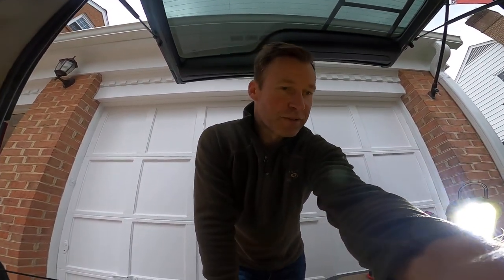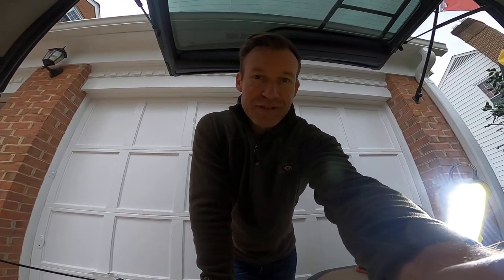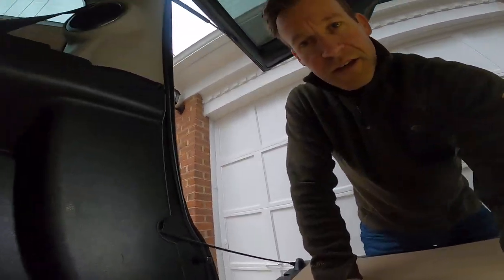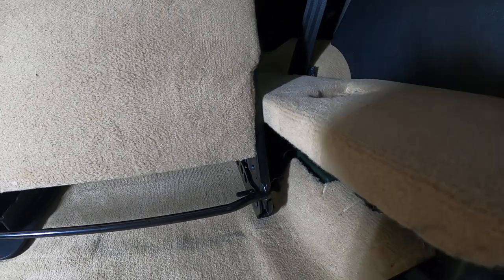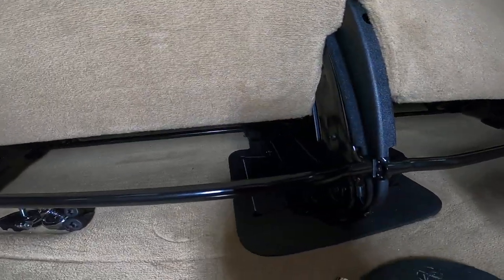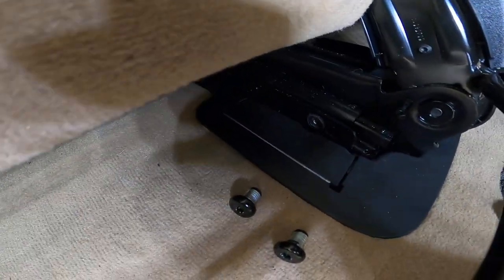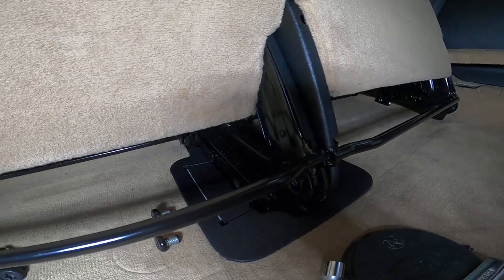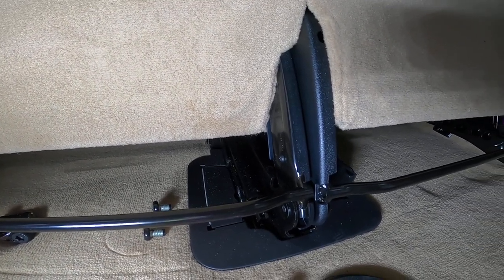Land Rover LR3 LR4 3rd row seat removal (PART 1 of 2)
Part 1 of the 3rd row seat removal.  Land Rover LR3 or D3 or LR4 or D4